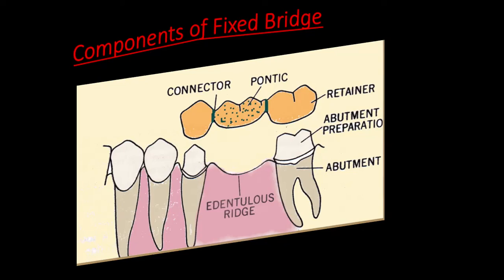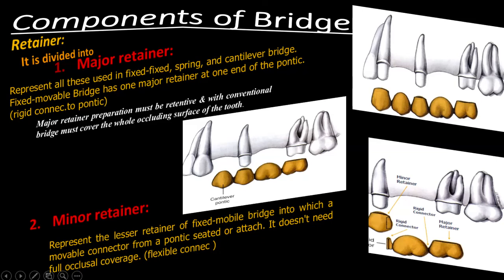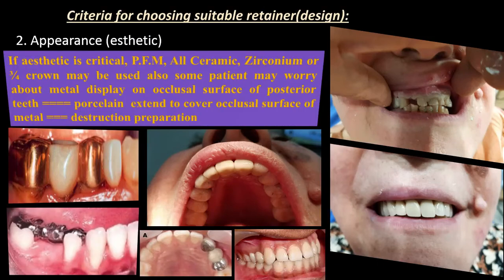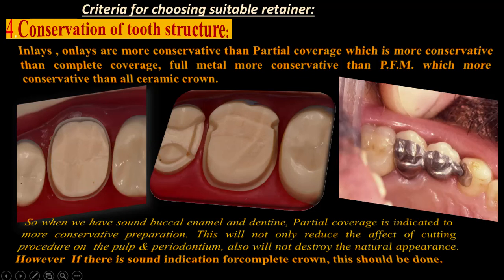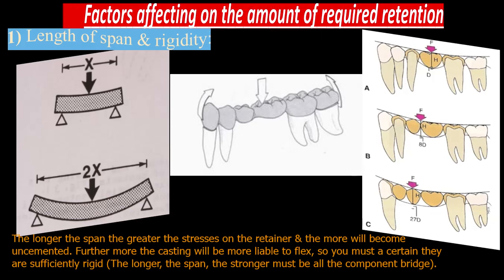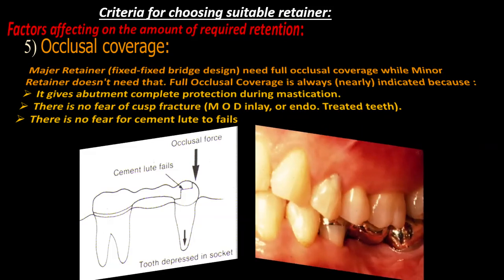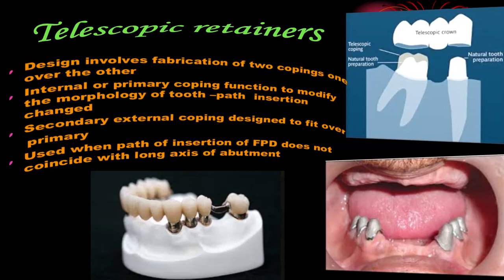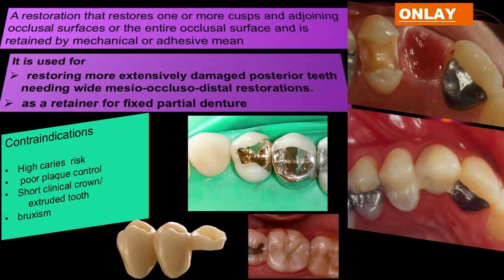Fixed Dental Bridge Retainers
This is one of a series of lectures in fixed prosthodontic given to the  students of the College of Dentistry, University of Baghdad ,